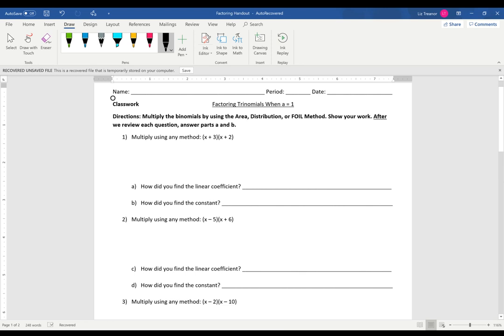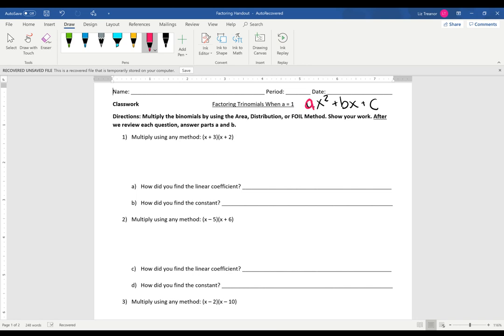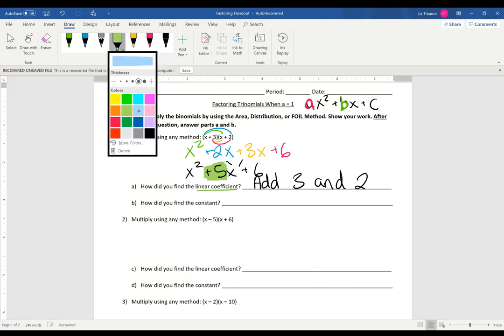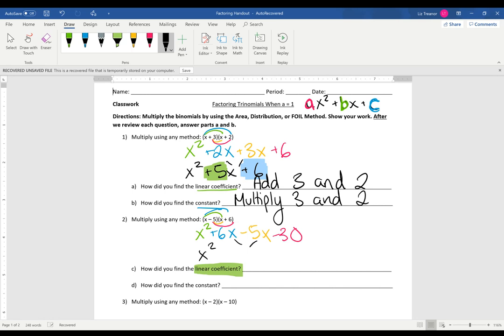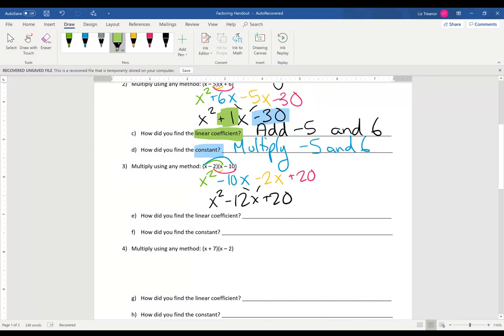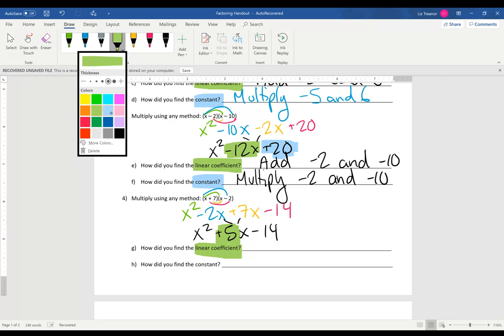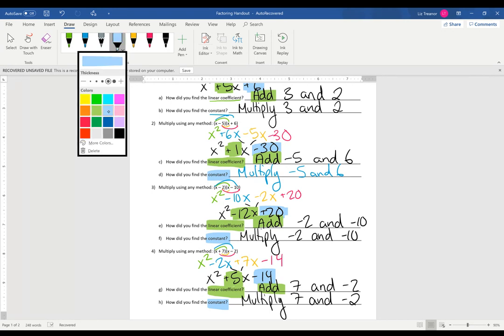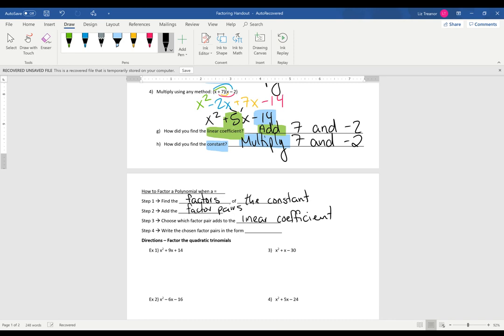Factoring Trinomials Investigation